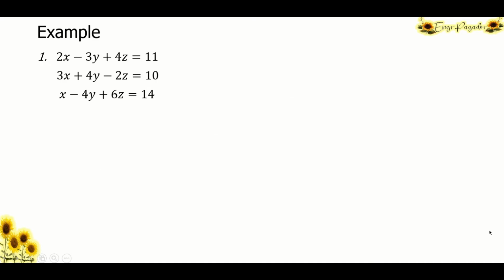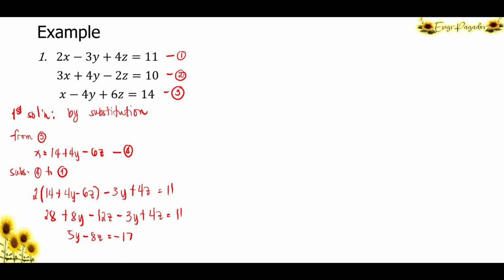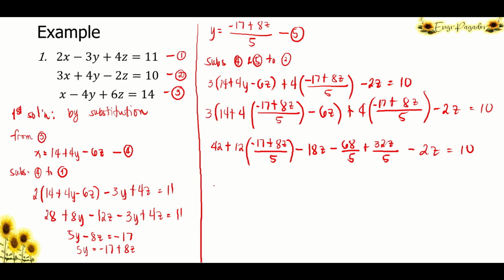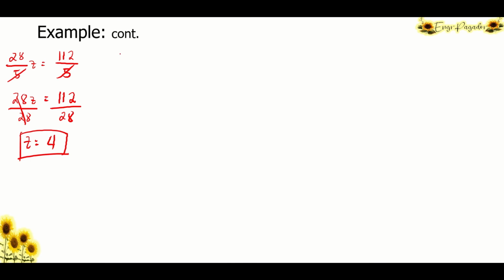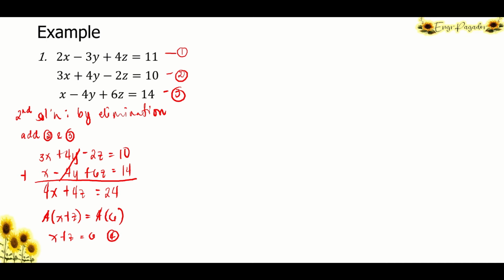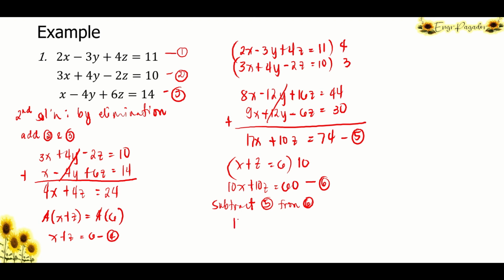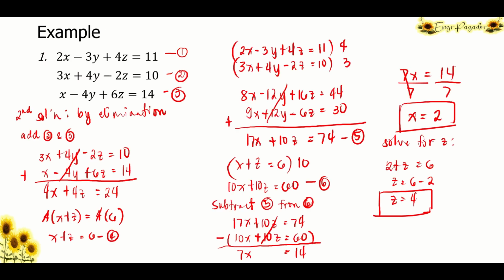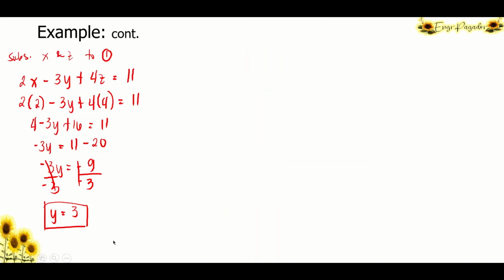Linear Equations in Three Variables